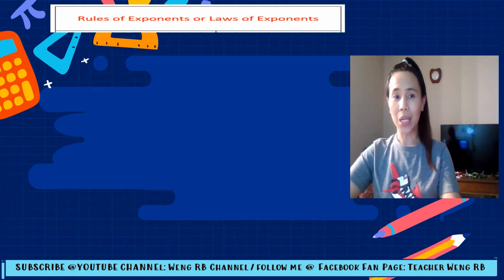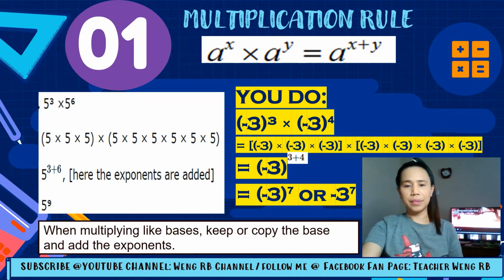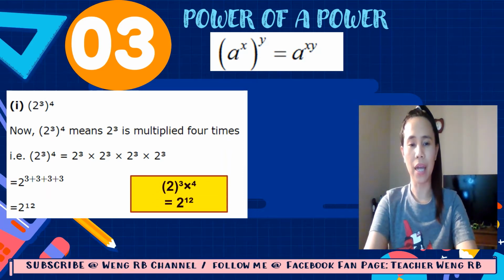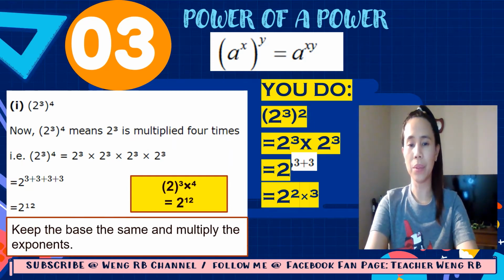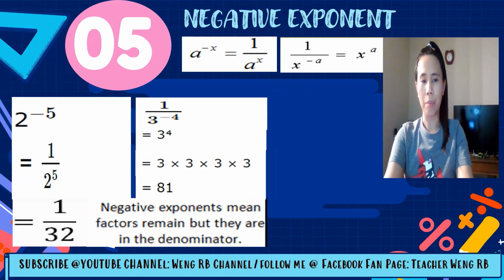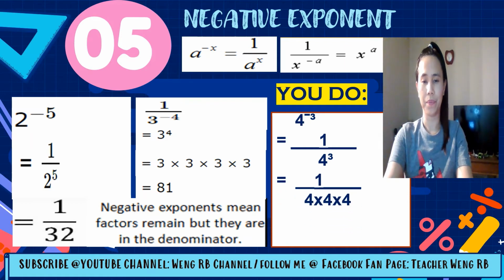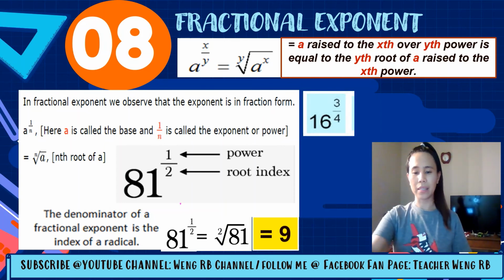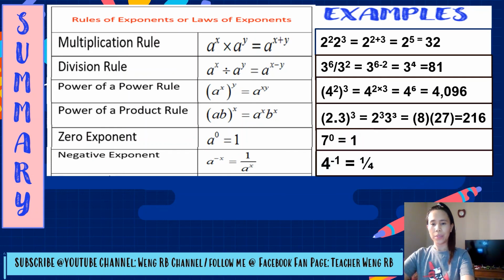Laws of Exponents -Learning it the Easy Way / Basic Algebra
Wanna deepen your knowledge about exponents through learning its laws or rules? Watch this video - it's worth it!